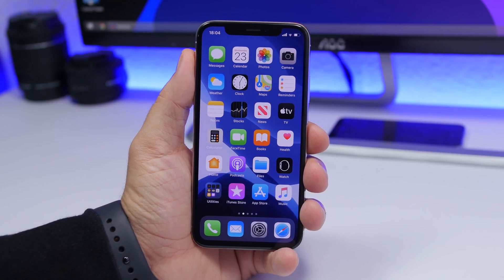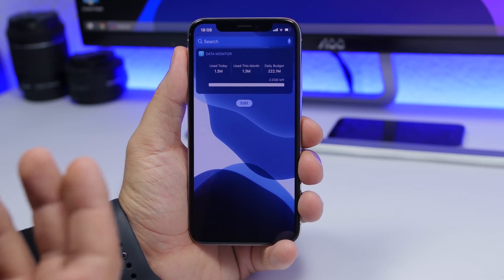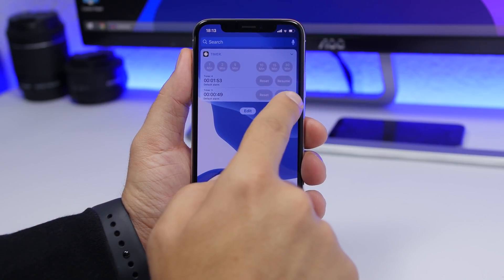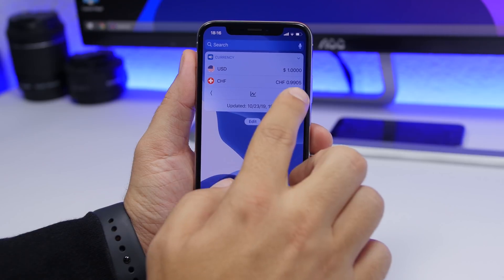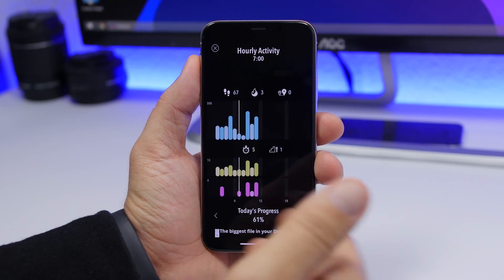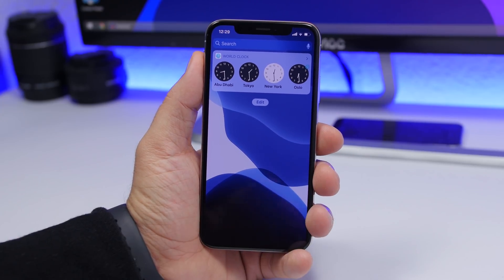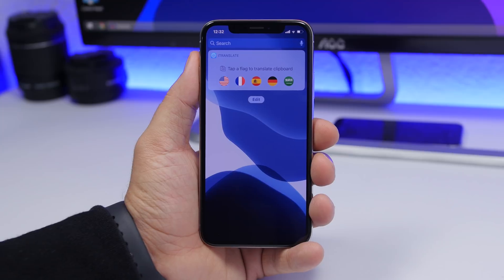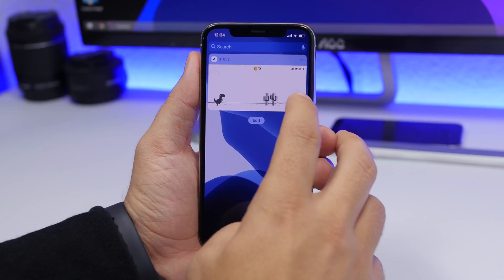15 Must Have iOS 13 Widgets !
15 iOS 13 widgets that you must have. Best widgets that you can get on iOS 13 that are very useful as well.

15 must have iOS 13 widgets. Best widgets to get on the new iOS 13, you can use these widgets to preform different tasks on your iOS 13 device. To download these widgets on your iOS 13 device check the pinned comment.